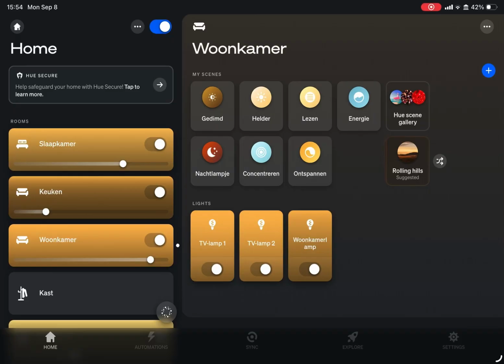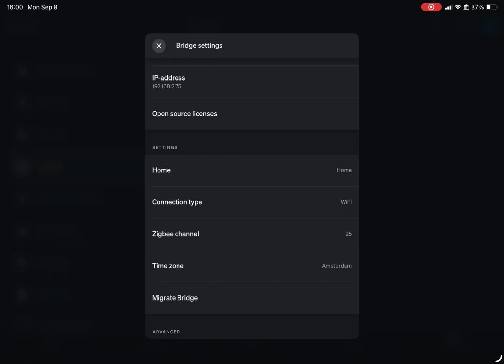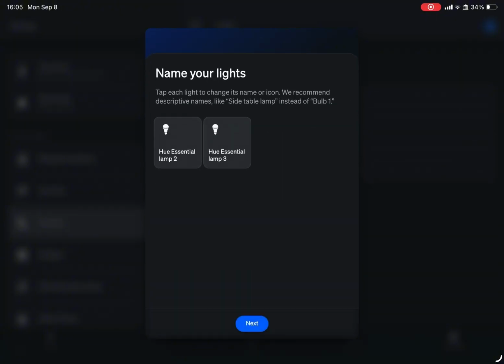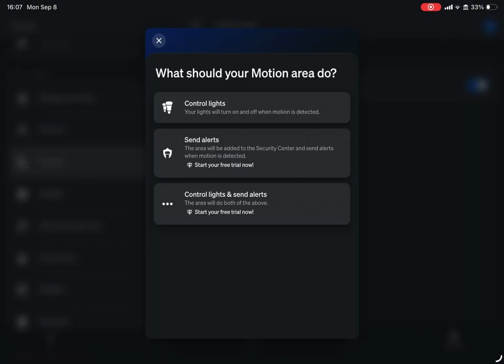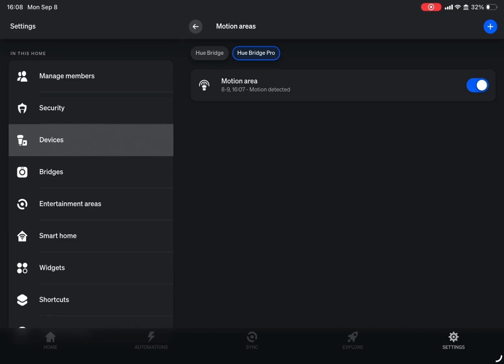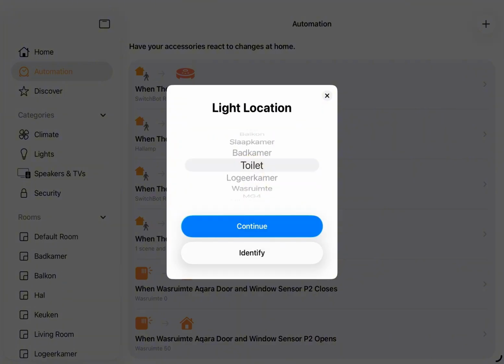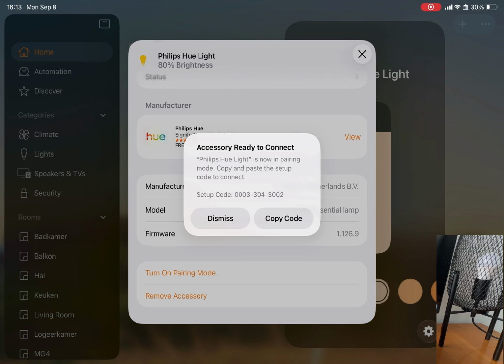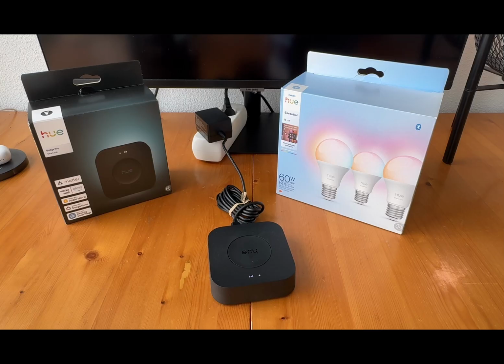Philips Hue Bridge Pro & Essential lights: Unboxing, Set-up, MotionAware and Matter over Thread!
Philips Hue launched their new Bridge Pro and affordable Essential lights.
- 0:00 Unboxing Philips Hue Bridge Pro & Essential lights
- 02:34 Set-up Bridge Pro in the Philips Hue app
- 04:10 Add Essential bulbs to the Bridge Pro
- 05:33 Set-up MotionAware: use your Hue lights as motion sensors
- 08:44 Add and control the Essential bulbs in Apple HomeKit without a Hue Bridge with Matter over Thread
- 10:38 Add the Hue Bridge Pro to Apple Home over Matter

If you have any questions, leave them in the comments!